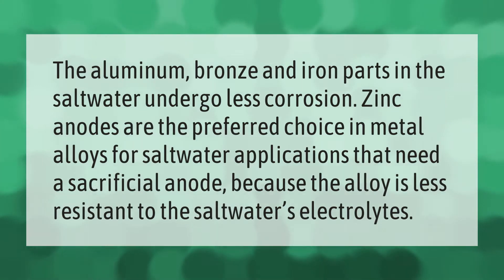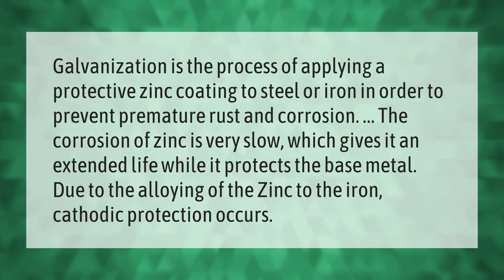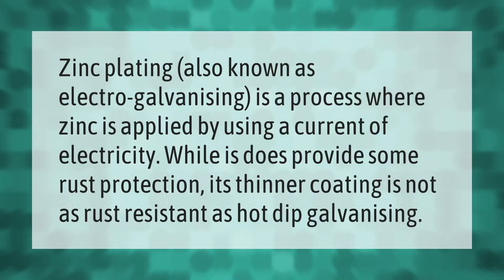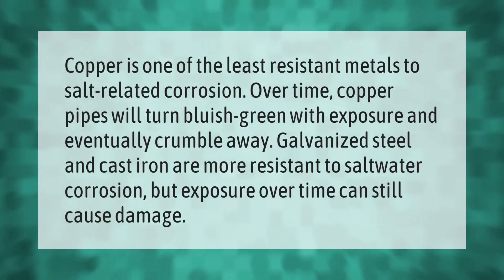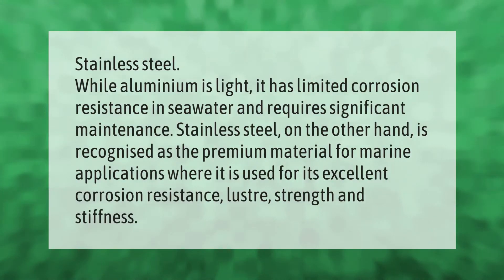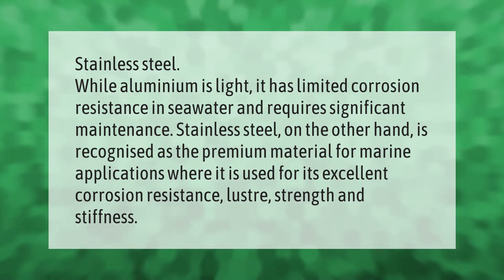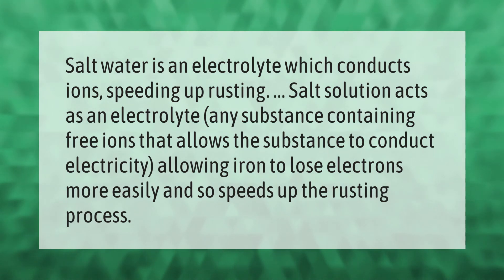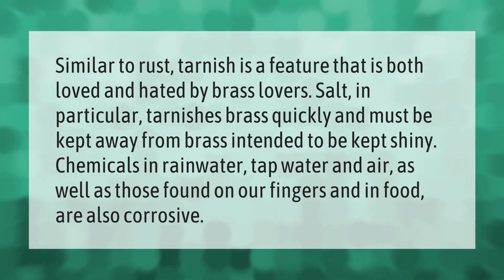Does Zinc rust in salt water?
00:00 - Does Zinc rust in salt water?
00:36 - Does zinc coating prevent rust?
01:09 - Is zinc plated rust proof?
01:35 - Does copper rust in salt water?
02:07 - What is the best metal for salt water?
02:40 - Does Salt speed up rusting?
03:10 - Does brass rust in salt water?

Laura S. Harris (2020, December 31.) Does Zinc rust in salt water?
    AskAbout.video/articles/Does-Zinc-rust-in-salt-water-206891